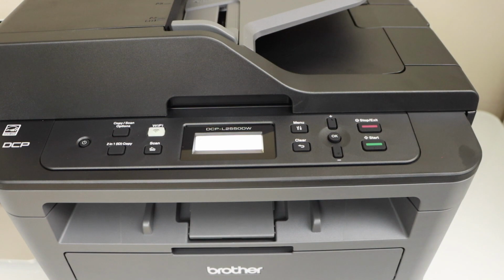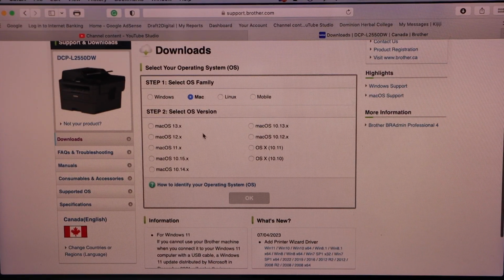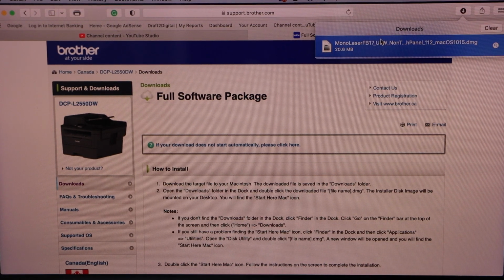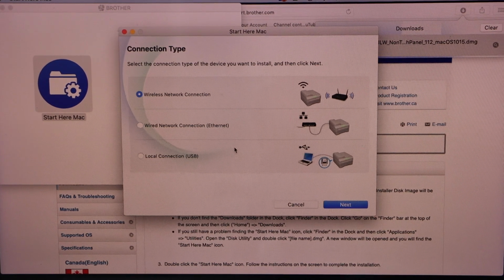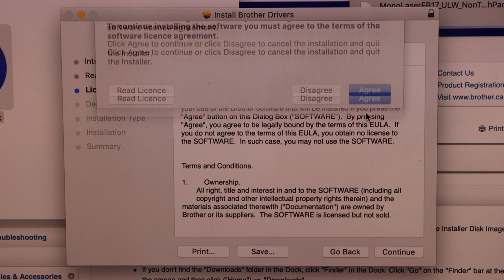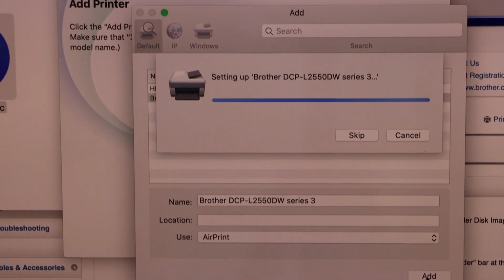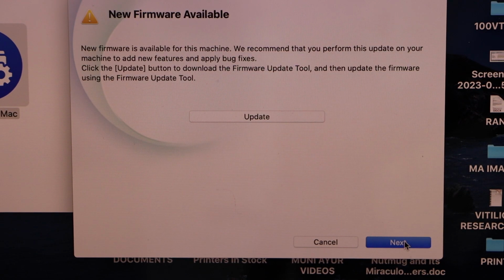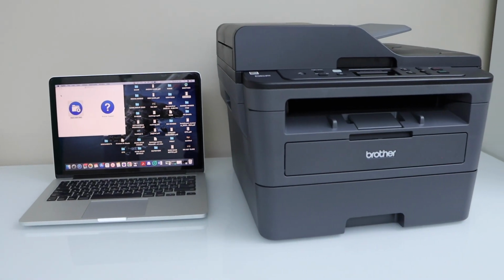Brother DCP-L2550dw Setup with Mac OS, WPS Setup, Install Drivers, Install Brother iPrint & Scan App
This video shows the complete wireless setup of the Brother DCP-L2550dw laser printer with the MacBook, Mac OS, installing drivers and Brother print & scan app.
This printer is a brother DCP-L2550dw all-in-one laser printer. This will work for many brother laser printers like- HLL2340DW, HLL2360DW, HLL2305W, DCPL2550DW, HLL2390DW, DCPL2550DW, MFCL2730DW, MFC-L2750DW, with wifi button.